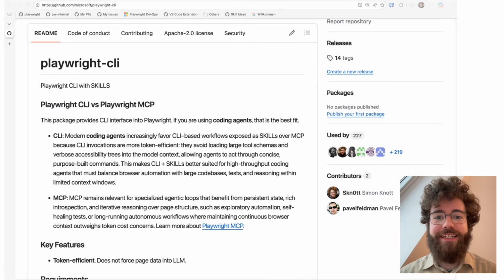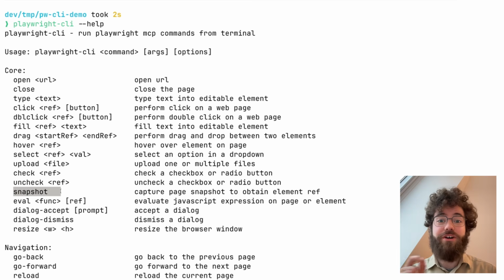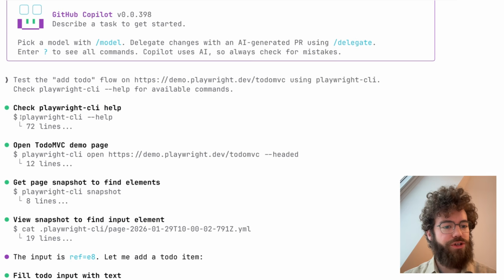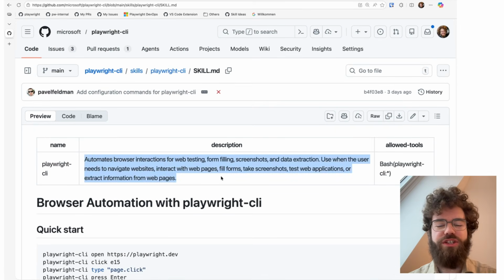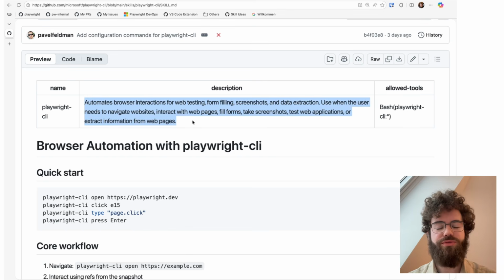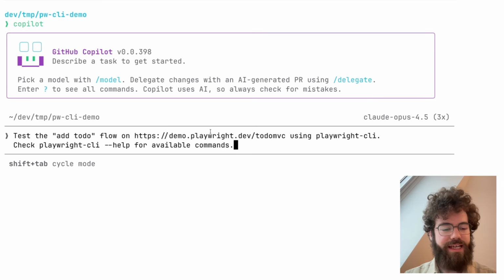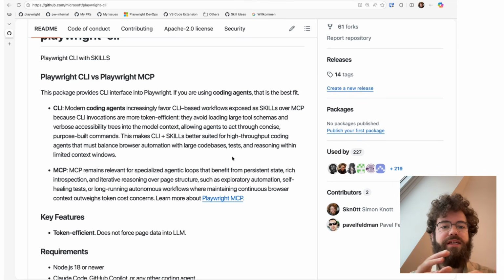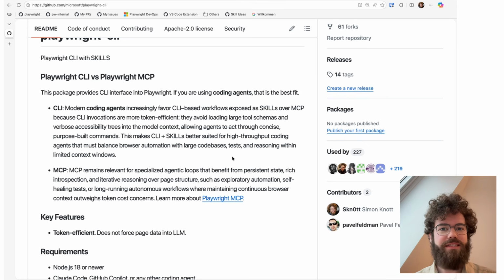Getting started with Playwright CLI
In this introduction, I’ll walk you step by step through Playwright CLI, the best way of letting Coding Agents control a browser.

You’ll learn:
✅ How to install Playwright CLI
✅ What an Agent Skill is
✅ How to install the Playwright CLI Skill
✅ How this compares to Playwright MCP

💡 Timestamps:
0:00 Intro
1:33 Demo
2:24 SKILL.md
5:06 CLI vs MCP
6:51 Outro